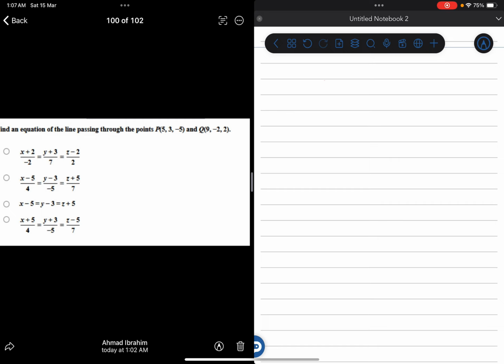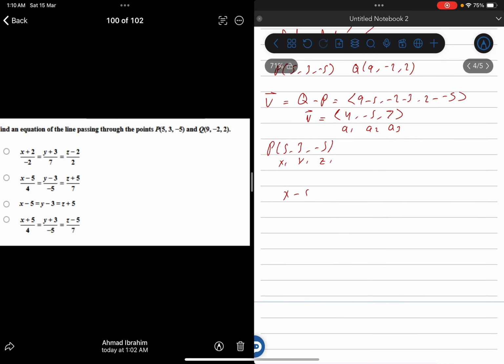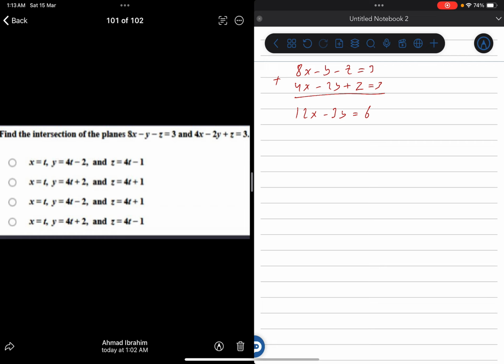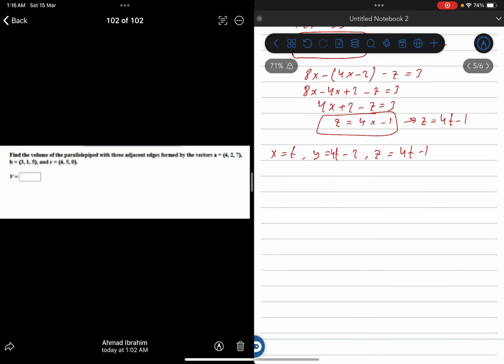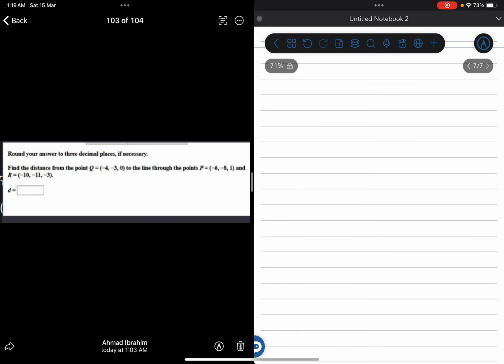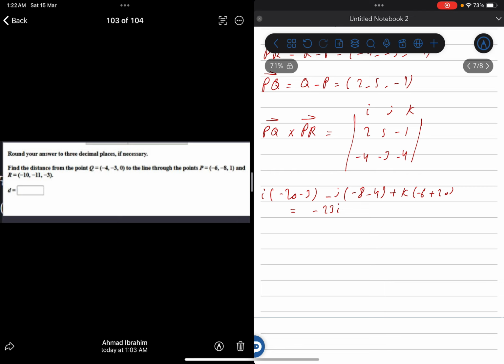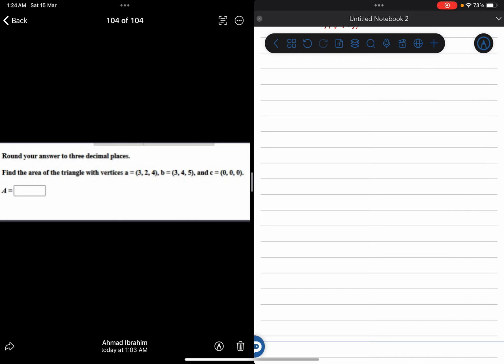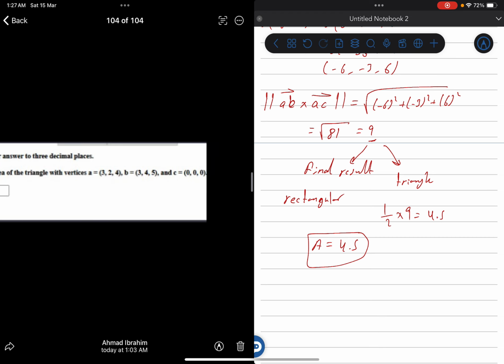10.5 Quick Revision p1